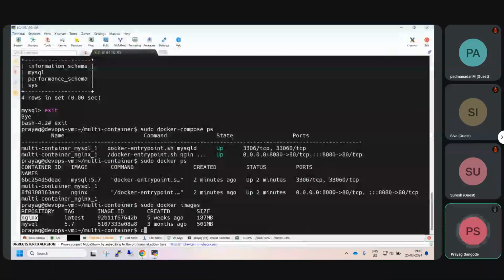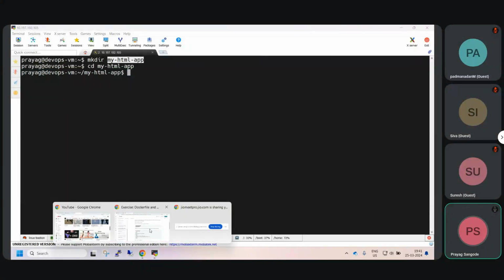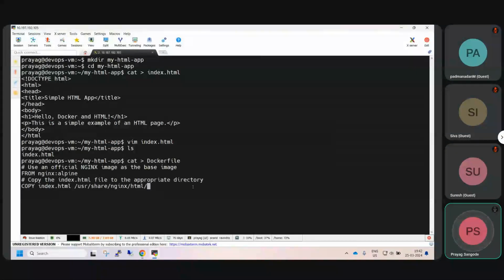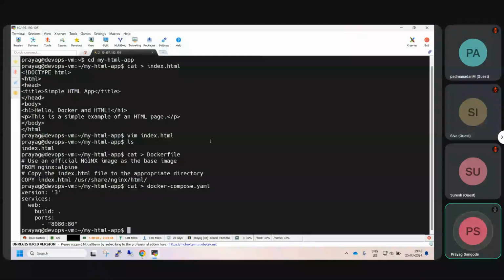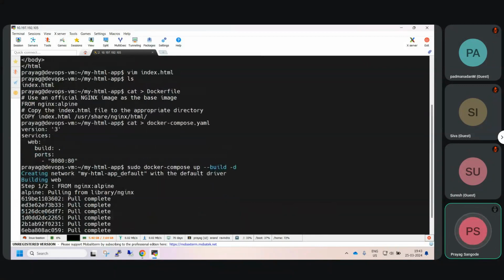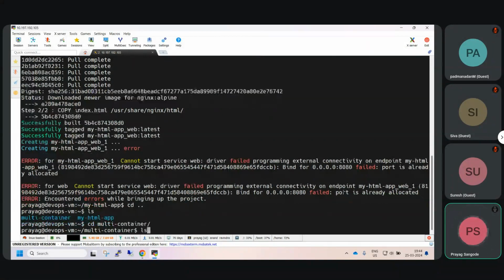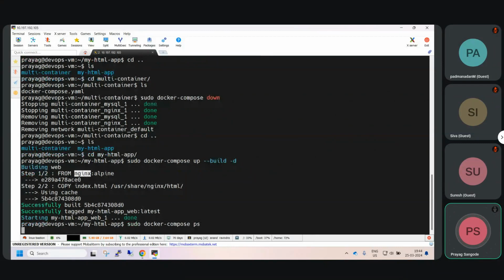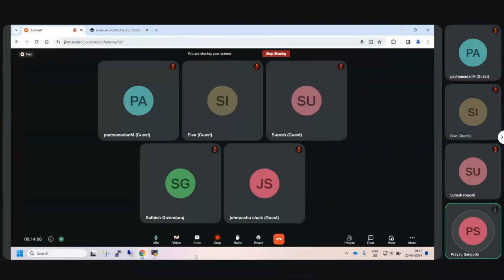March730PM Docker compose2